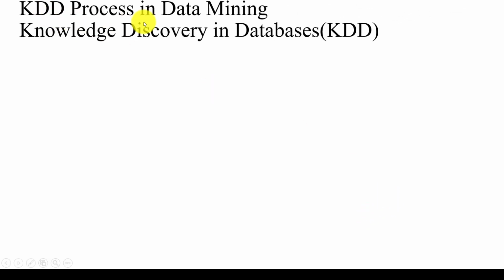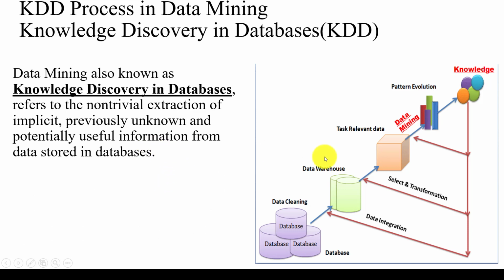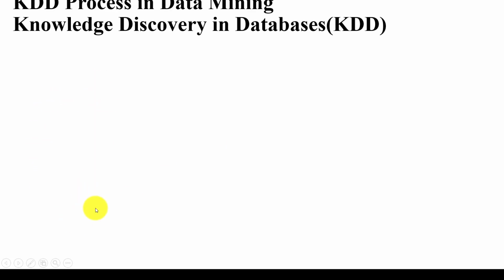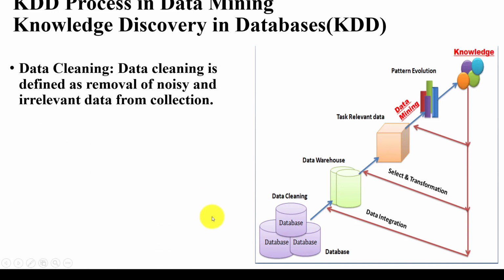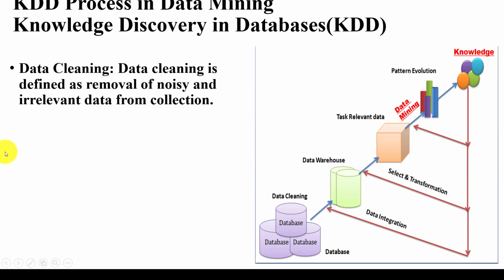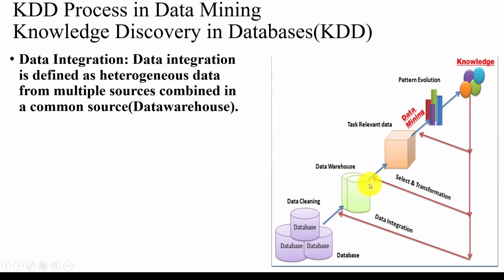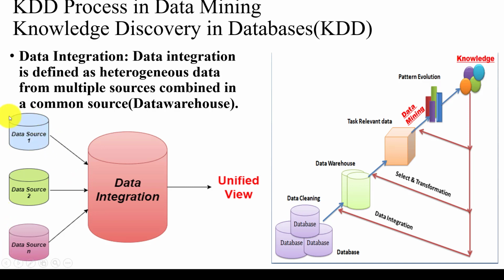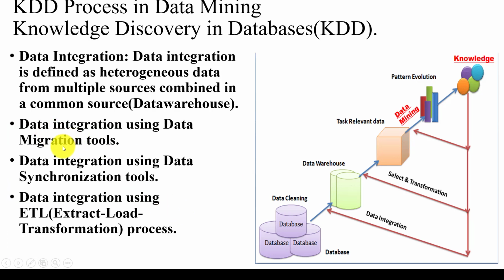Data cleaning and Data Integration || KDD Steps|| Data Mining and Data Warehousing||DWDM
In The series of DBMS, all important topics of DBMS Syllabus which is helpful in SET, NET, College or University Exam. Students or all computer science Aspirants get tips or ideas hoe to prepare DBMS subject in easy way.
This Video Gives explanation of Data cleaning and Data Integration || KDD Steps|| Data Mining and Data Warehousing||KDD||DWDM